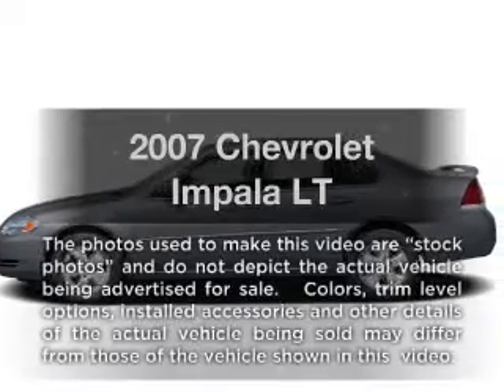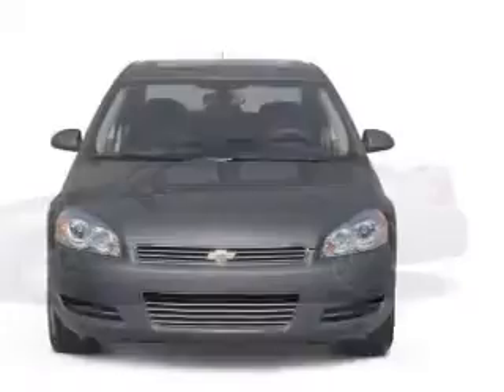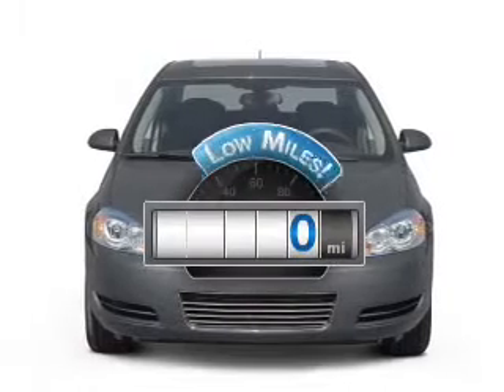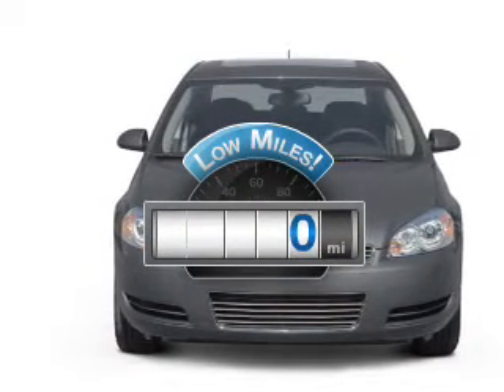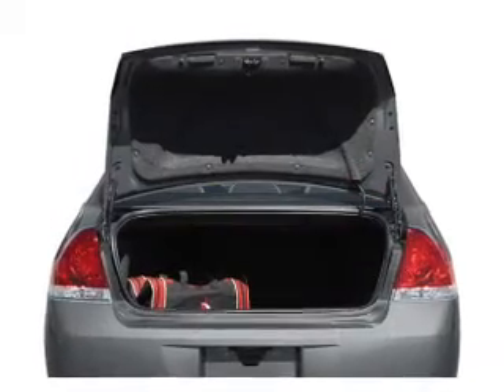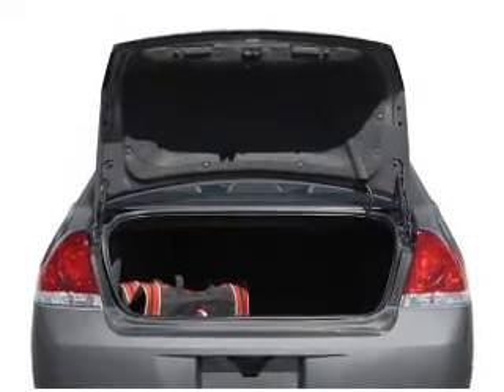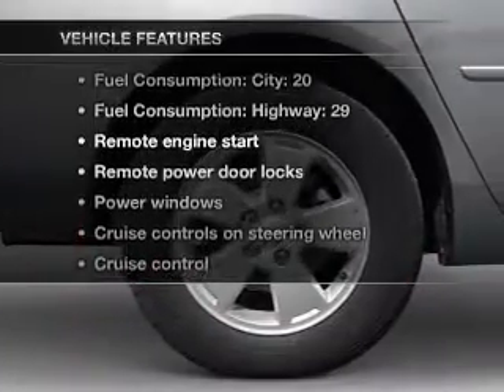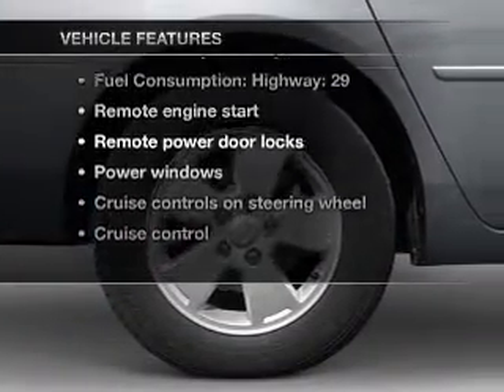2007 Chevrolet Impala - Warren OH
Year: 2007
Make: Chevrolet
Model: Impala
Trim: LT
Engine: 3.9 liter 6 cylinder 12 valve
Transmission: 4-Speed Automatic
Color: White
Mileage: 0
Address:
3100 Elm Road North East